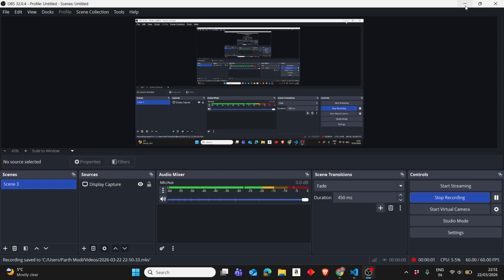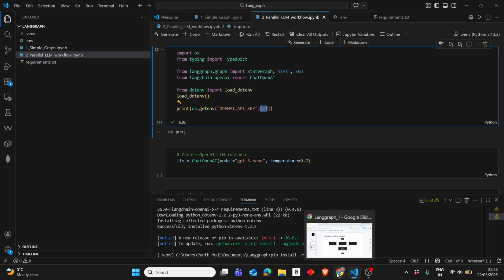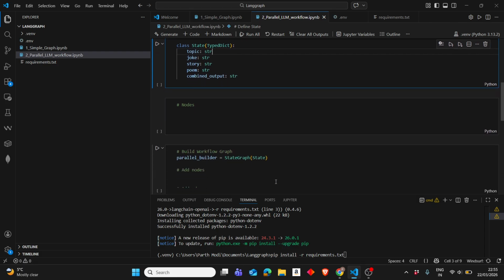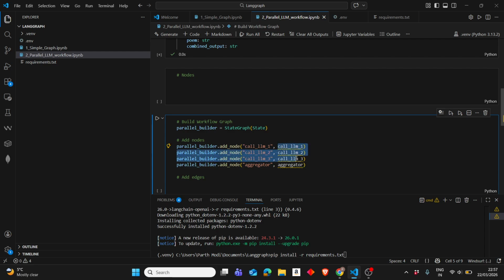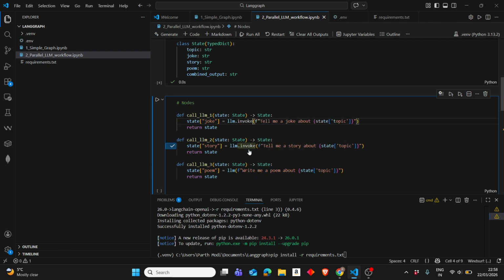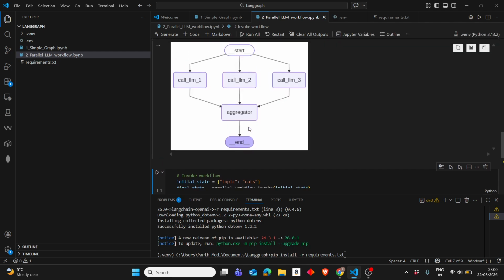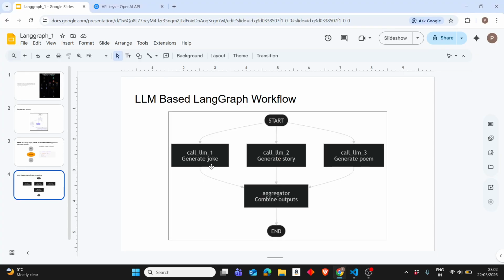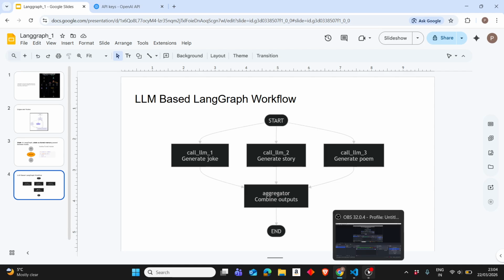Langgraph 2: Build Parallel LLM Workflows | OpenAI Models